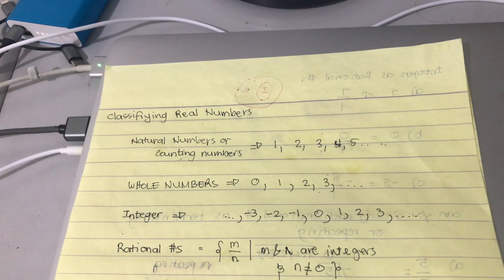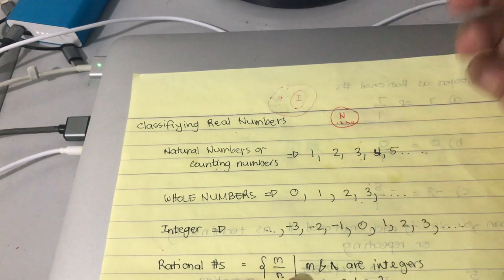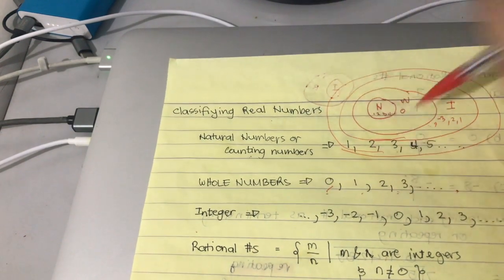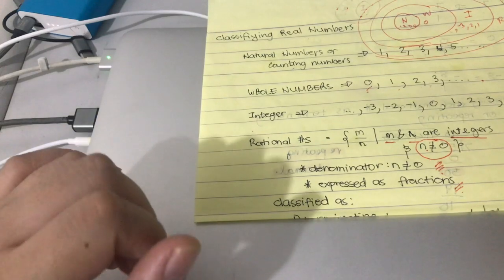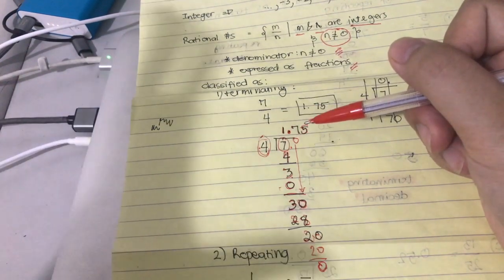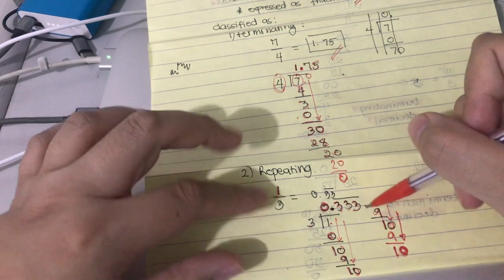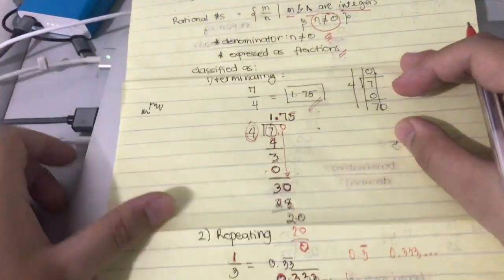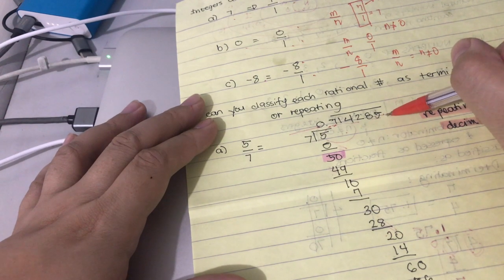Real Numbers Part 1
Discussion about Real Numbers Part -1